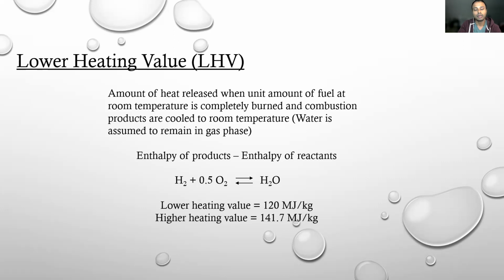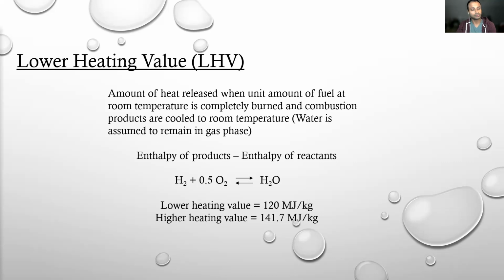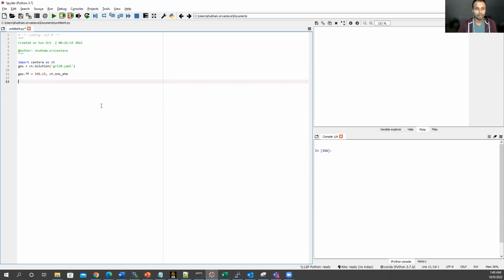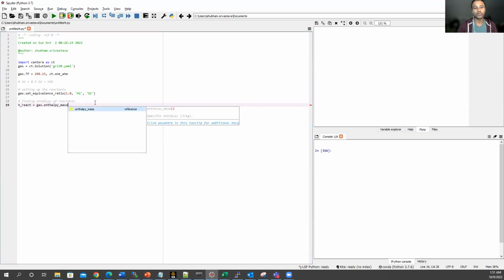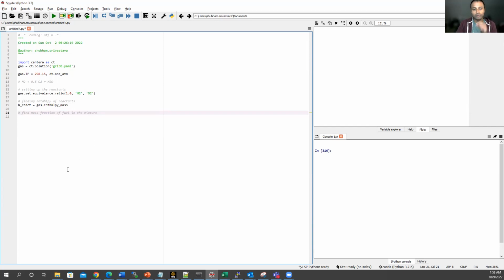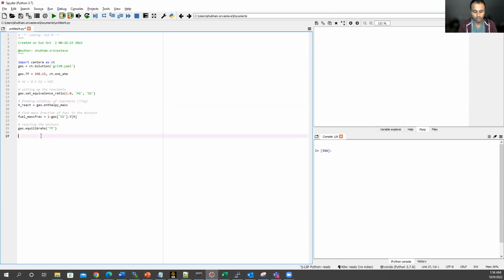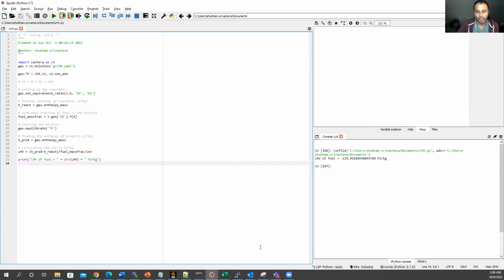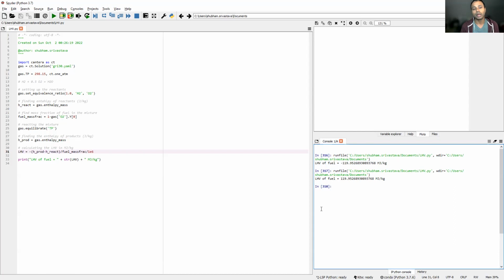Calculating Lower Heating Value of fuel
Learn to calculate the LHV of any fuel or mixture of fuels using Cantera